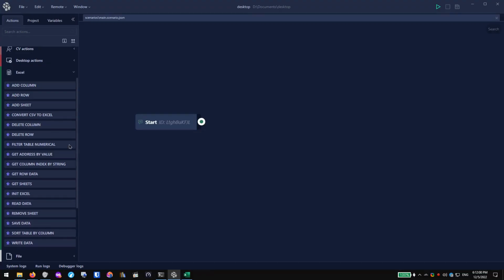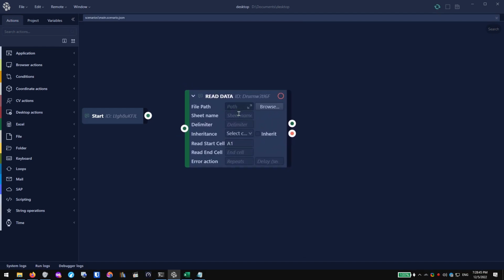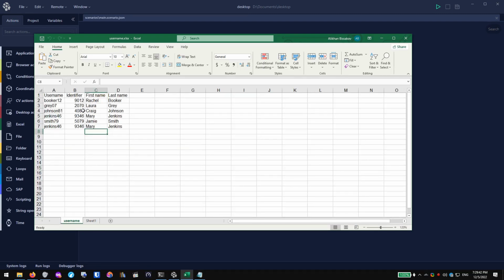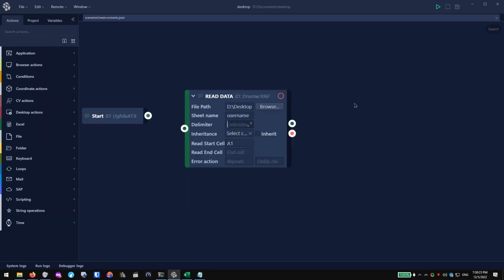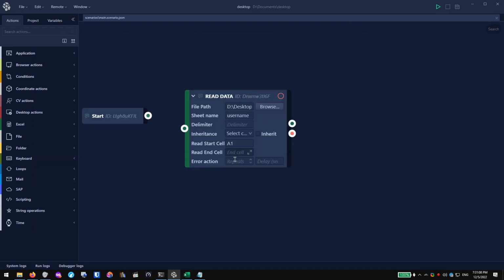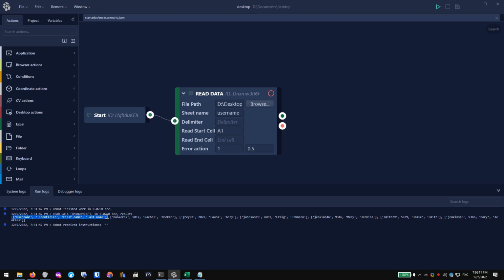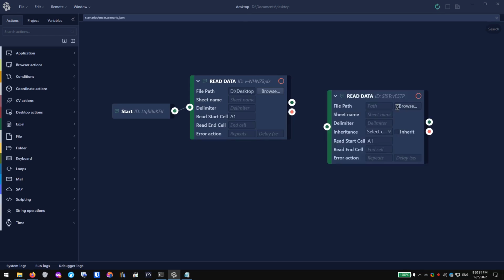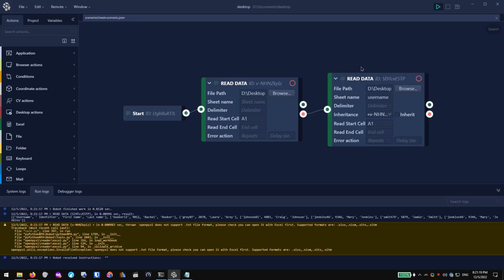Excel Data Mastery with Python RPA: Read & Automate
Step up your Excel game with our Python RPA Platform! launch This tutorial is your gateway to mastering Excel data reading and automation. We'll walk you through the process of using Python scripts to read and manipulate data in Excel, making your workflow more efficient and error-free.

In this video, you'll learn:
•  How to set up your Python environment for RPA tasks

•  Techniques for reading data from Excel sheets using Python

•  Tips for automating data extraction and processing

Whether you're a data analyst, a Python developer, or just someone looking to automate their Excel tasks, this video is for you. Our Python RPA Platform makes it easy and accessible for everyone to handle Excel data like a pro.